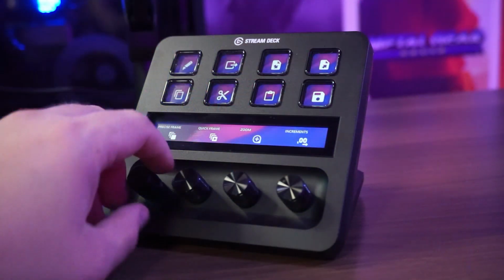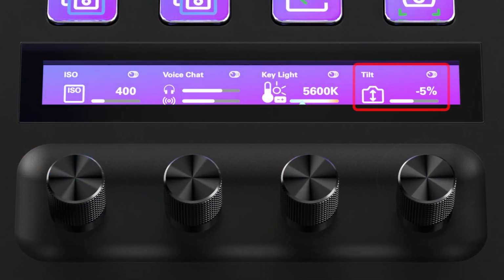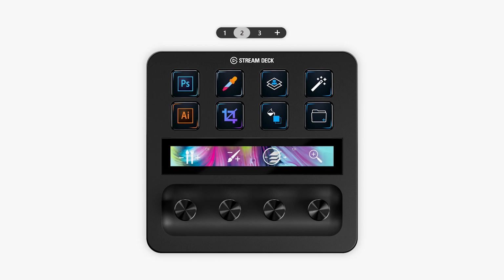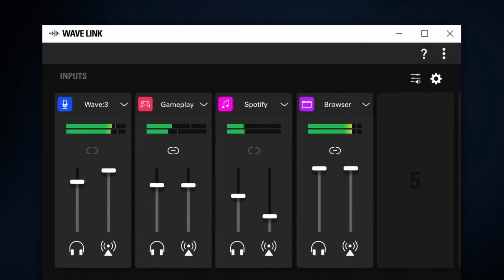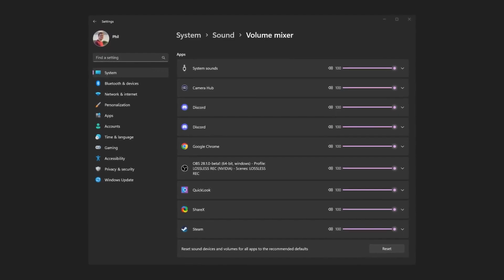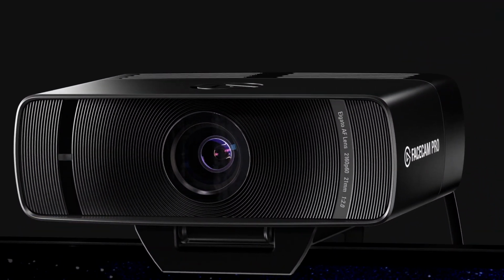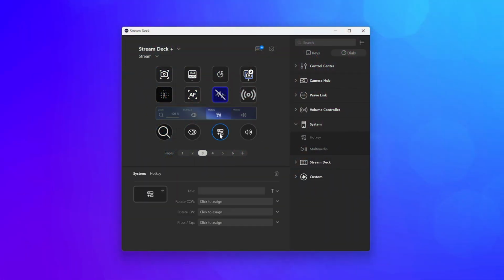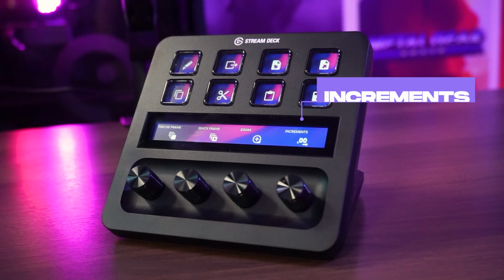7 Reasons You NEED the New Stream Deck+ from Elgato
Hey there hoomans, welcome to another Elgato product review! Big thanks to Elgato for sending this through for me to check it out & do an early review on so I can give you all the info I have on the Stream Deck+, the BRAND NEW Streaming Management Device from Elgato!

CHAPTERS ►►
Intro: 00:00
Explanation: 00:50
Dials: 01:25
Touchscreen: 02:34
Wave Link: 03:34
Volume Controller: 04:26
Lights & Camera: 04:50
Plugins & SDK: 05:10
Hotkeys: 05:46
Pricing: 06:45
Summary: 06:56

Description tags: bobducknweave,streaming,streamer,twitch,youtube,elgato,new,breaking,content creation,streaming on twitch,wave link,streamsight,stream sight,should I buy the stream deck +,stream deck plus,stream deck+,streamdeck+,streamdeck plus,goxlr vs stream deck +,goxlr,goxlr alternative,beacn mix,pc panel pro,stream deck,streamdeck,new stream deck,new streamdeck,should I get the new stream deck,best stream deck,which stream deck should I buy